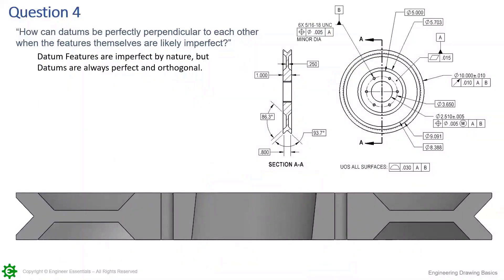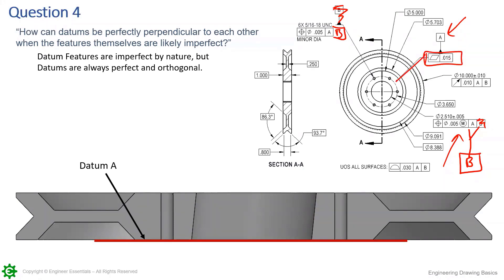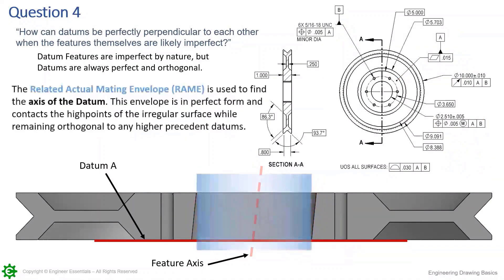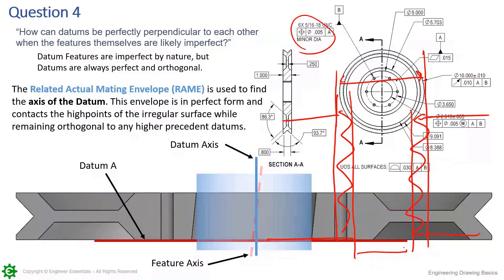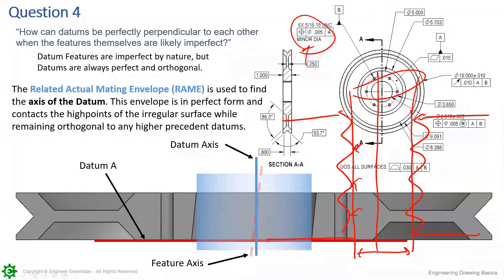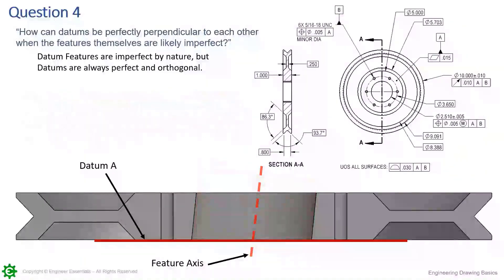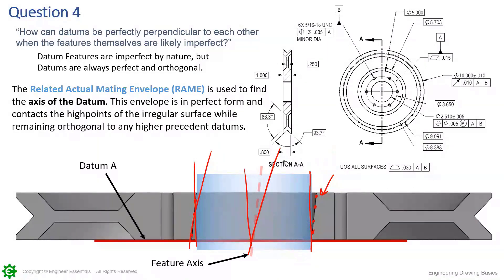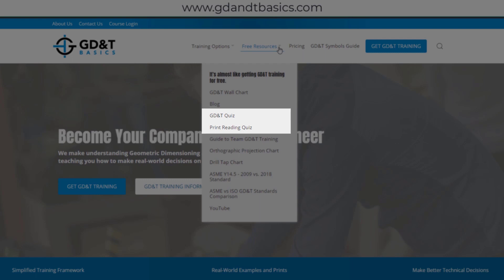Common GD&T Student Questions: Perpendicular Datums from Imperfect Features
In a recent live instruction webinar, we answered four common GD&T questions that we have received from our students. We are now making this available to everyone in a four part series! In this video, we are answering the final question:
How can datums be perfectly perpendicular to each other when the features themselves are likely imperfect?